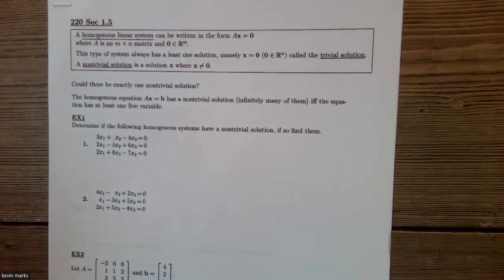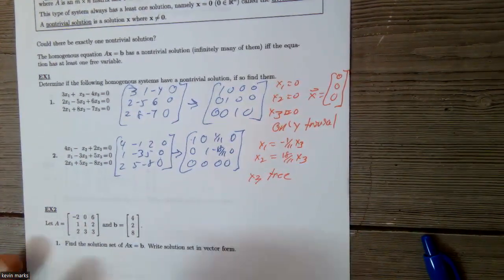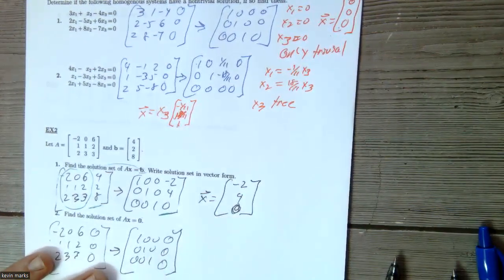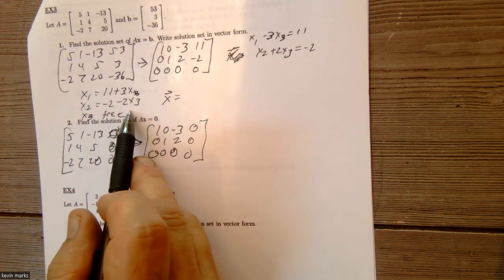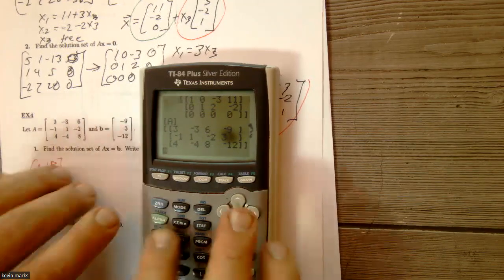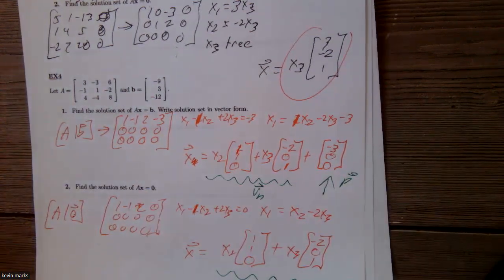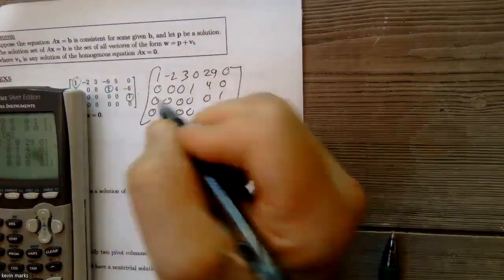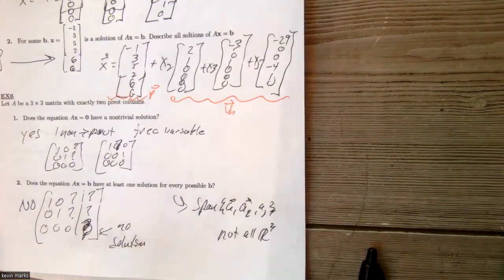Math 220 Sec 1 5